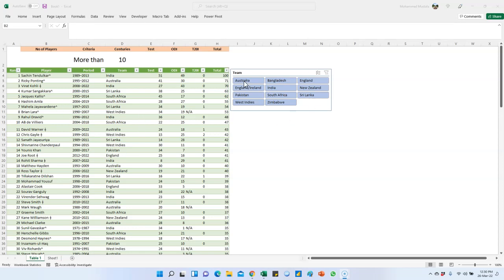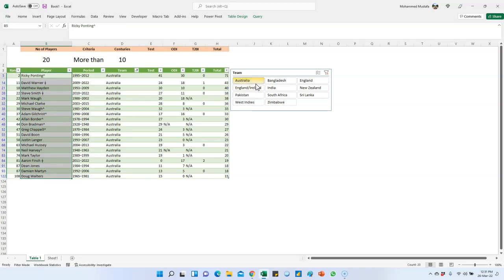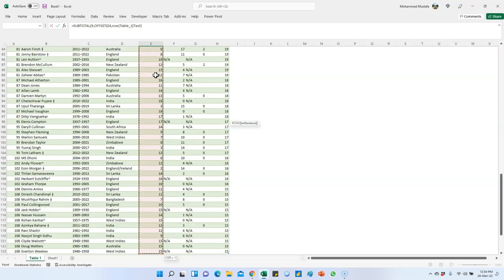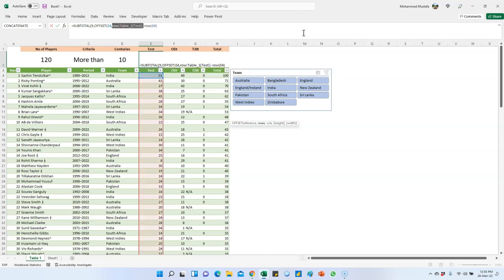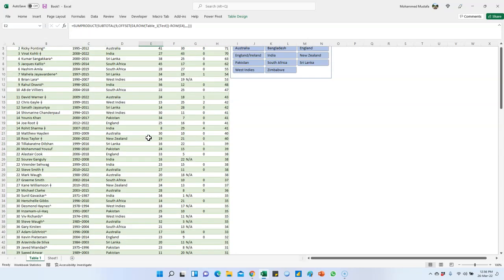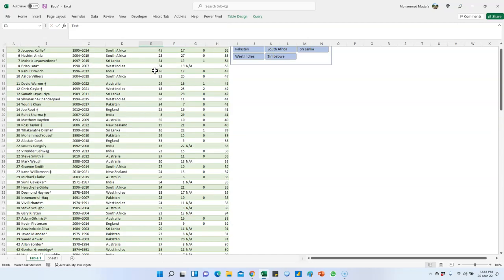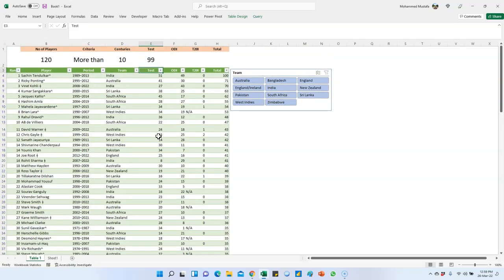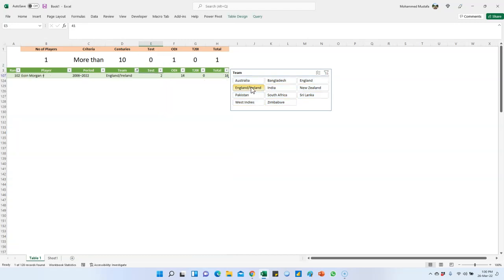Sum, Count with criteria on Filtered Data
How to sum or count with criteria on filtered data using nested formulas.
Use the coupon below to get the Advanced all in one Excel course: